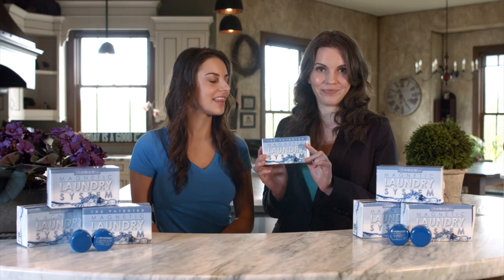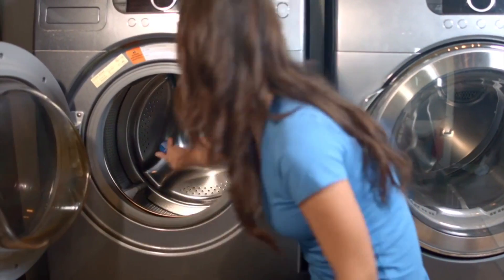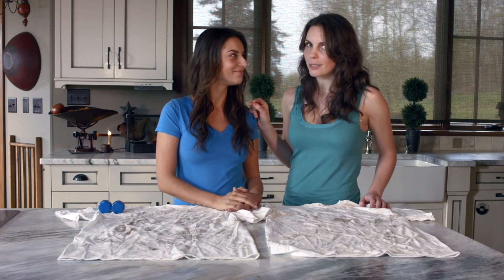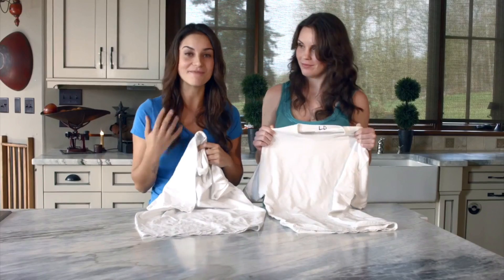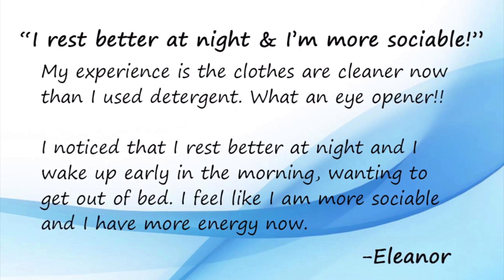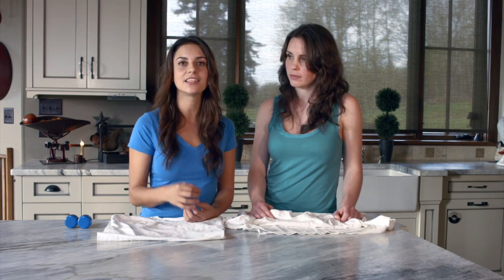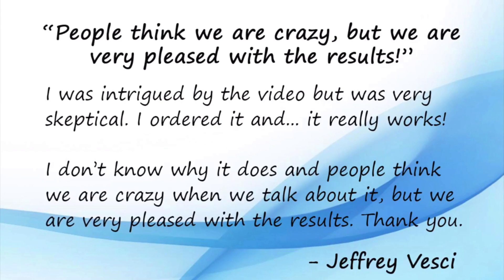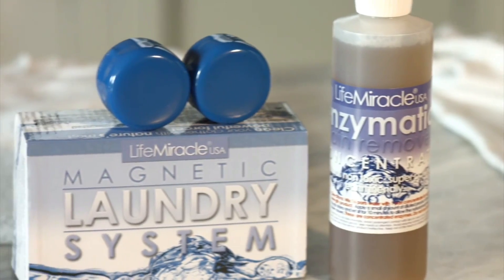Magnetic Laundry System | Double-Patented Innovation Replaces Toxic Detergent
his patented technology is proven to be a durable, healthy and environmentally friendly alternative to laundry detergent, completely eliminating your reliance on harsh chemical detergents forever.